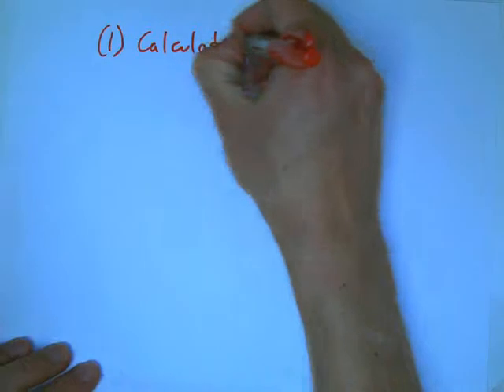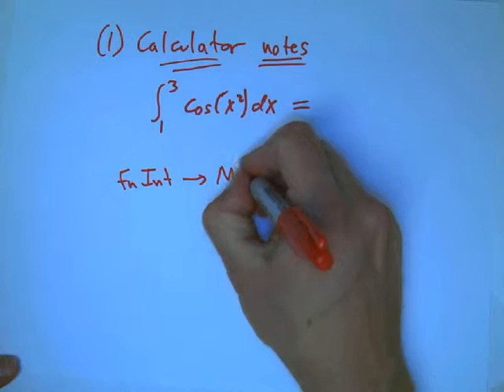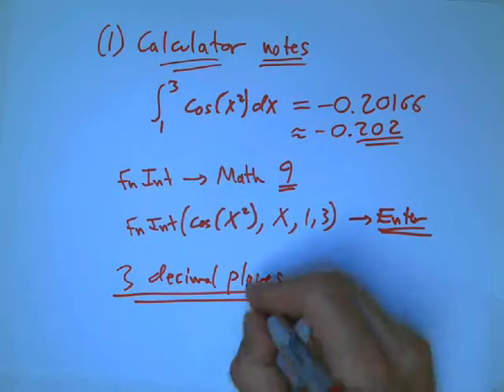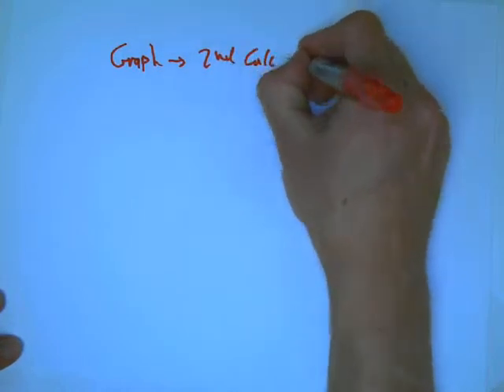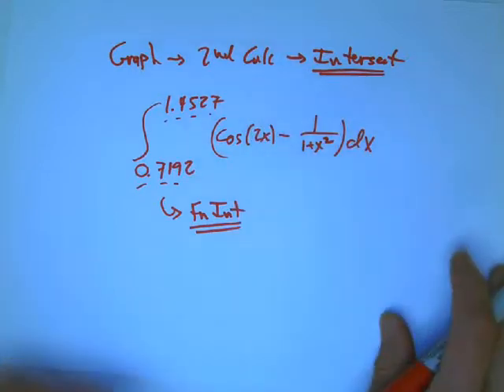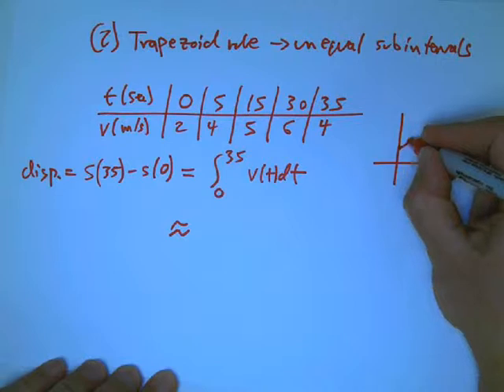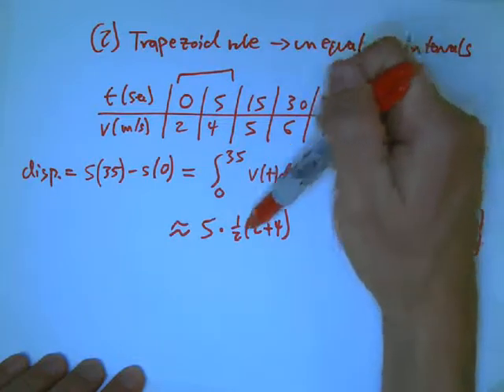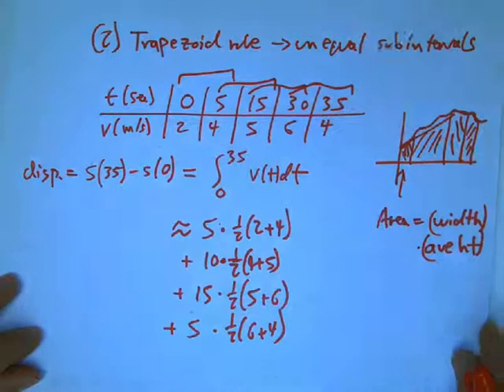ap-review-notes-1.avi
Two topics relevant to reviewing for the AB Calculus exam